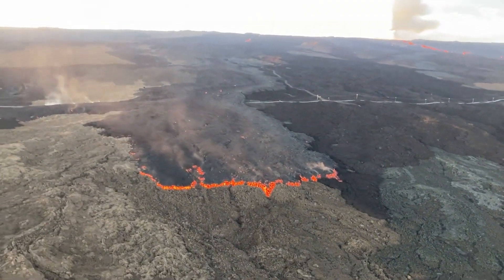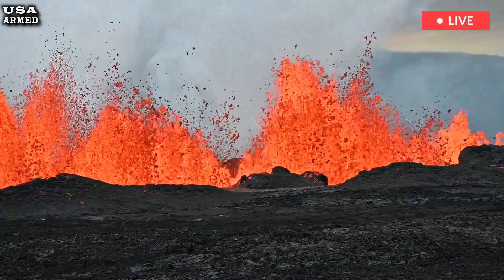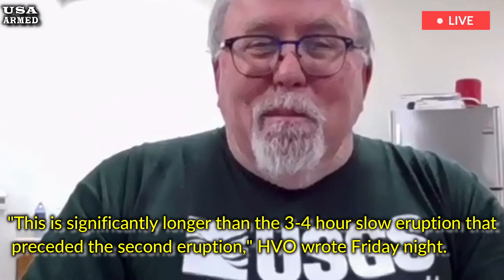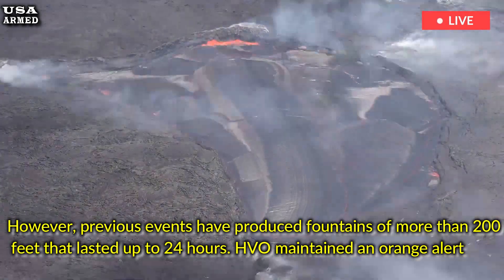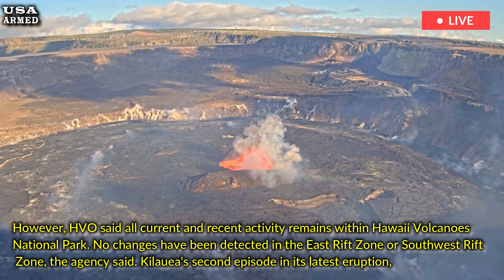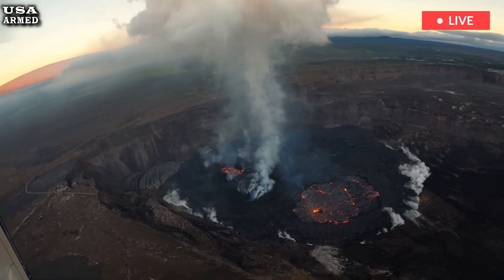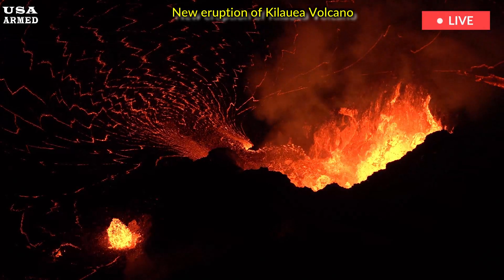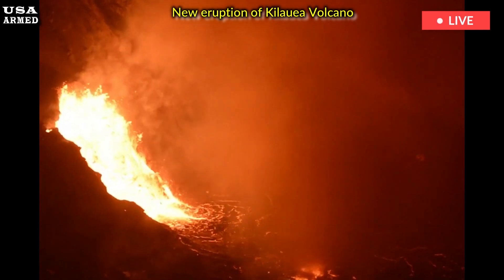Hawaii Today: Live footage Hawaii's Kilauea Volcano new eruption show Lahar devouring road in Hawaii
"This is much longer than the 3-4 hour slow eruption that preceded the second eruption," HVO wrote Friday night. "The current eruption is occurring with heights of up to 30-45 feet from the two northernmost vents." HONOLULU — The ongoing eruption at Hawaii's Kilaeua volcano became more active Friday night. According to the U.S. Geological Survey's Hawaiian Volcano Observatory, low-level lava flows that had been occurring since Thursday morning turned into more rapid flows Friday night. It's all part of the third episode of the current eruption that has been going on at Kilaeua since Monday.